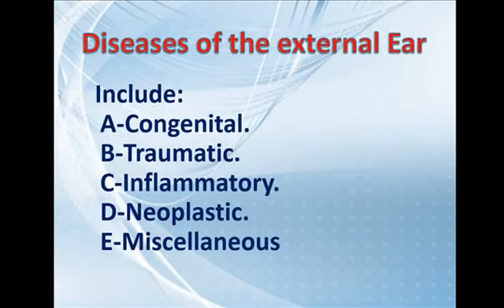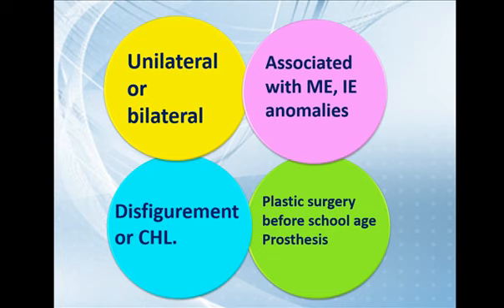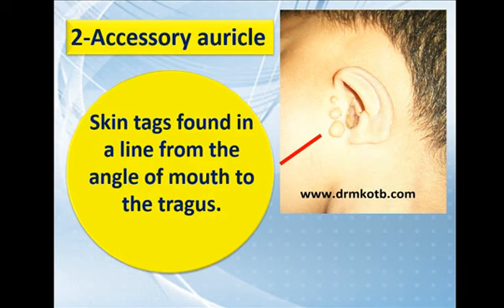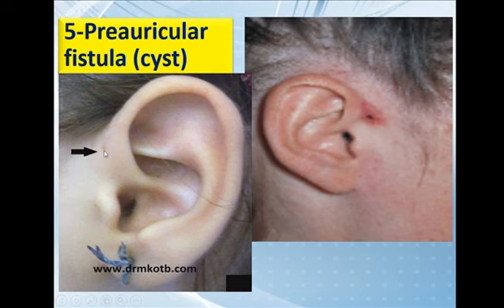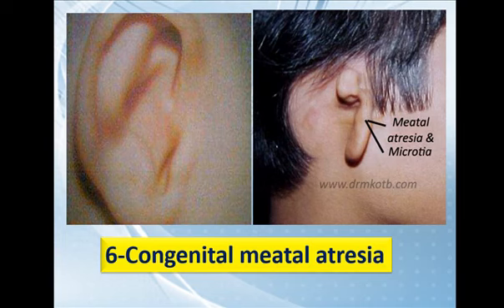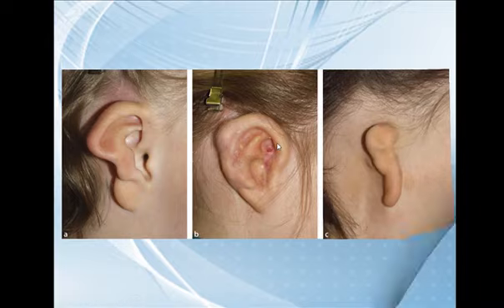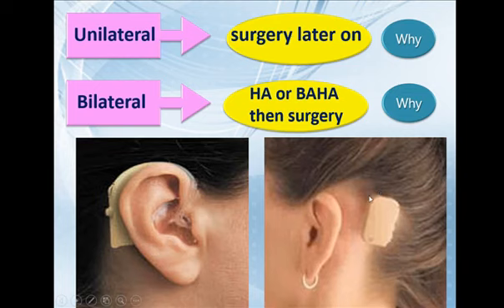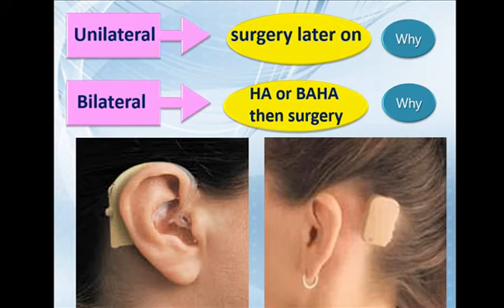Congenital diseases of the external ear. Professor Dr Qotb.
Microtia, congenital meatal stenosis atresia, preauricular fistula cyst. Professor Dr Qotb.